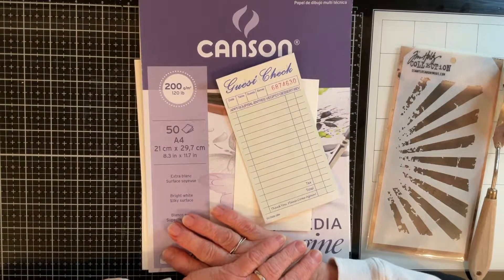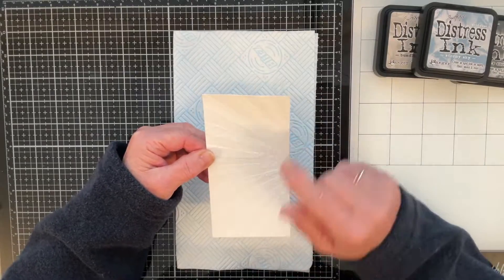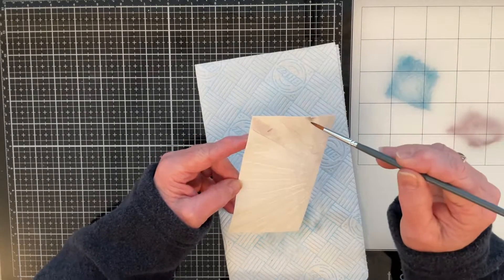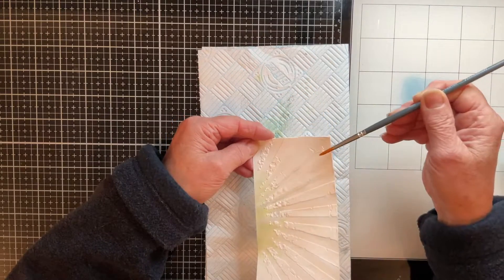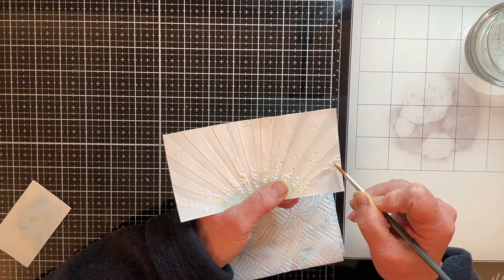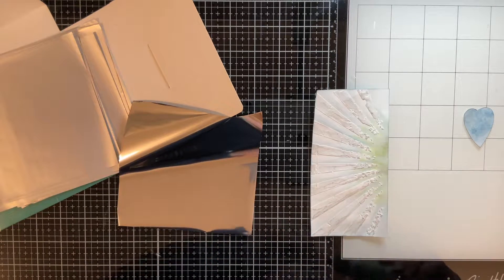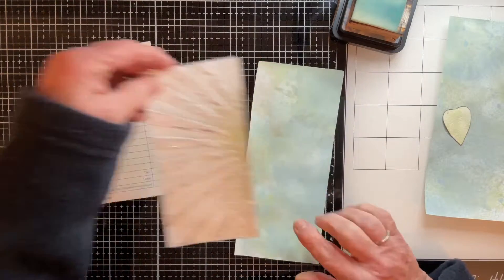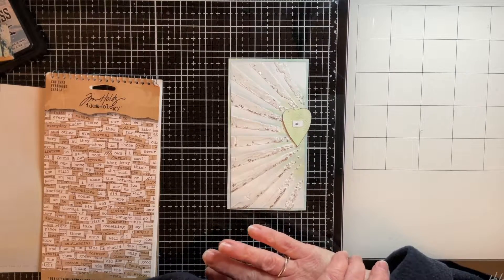50stackchallenge ~ Prompt 30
Hi everyone,

This is my take on prompt number 30 in the 50StackChallenge being hosted by Crafty Cat here on YT. (Please see the link below if this challenge is new to you).

The prompt this time was ‘Ink’.

Again I used one to the backgrounds I created for an earlier prompt ( No. 27). I glued this directly onto my guest check.

Using a piece of mixed media paper, I added texture past through a stencil and then went in with three colours of Distress Ink to add colour.

My edges were also inked and so too was the little heart that went on top as my focal point.

Thank you so much for stopping by and I hope you enjoyed seeing this altered guest check come together. If you have any questions please just ask away.

There are still a few more guests checks to alter to complete this challenge, another 20 in fact.  So I hope you’ll pop by again, to see how I'm getting on working my way through the remaining challenge prompts.

THE 50STACKCHALLENGE
Crafty Cat's Youtube channel

PRODUCTS USED
Ranger Distress Ink ~ Bundled Sage, Stormy Sky & Hickory Smoke.
Canson Mixed Media paper ~ 200gsm/120lb. Bright White
Stampers Anonymous Layering Stencil ~ ‘Rays’ (Code THS003)
Ranger Distress Texture Paste ~ Opaque
Ranger Distress Crackle Past ~ Clear ‘Rock Candy’
Pebo Foil Sheets ~ Silver mirrored finish
Ranger Ideology ~ 'Chit Chat' Stickers.

MUSIC
‘Kiss the Sky’ & ‘Lifting Dreams’ by Aakash Gandhi